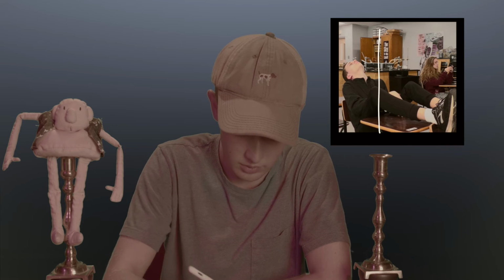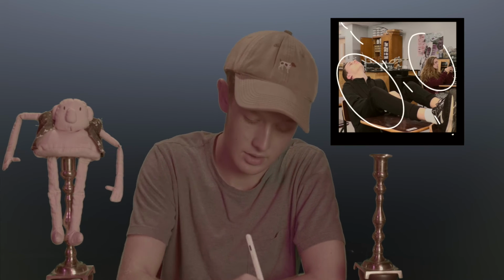AKAS Shot Comp Vodcast